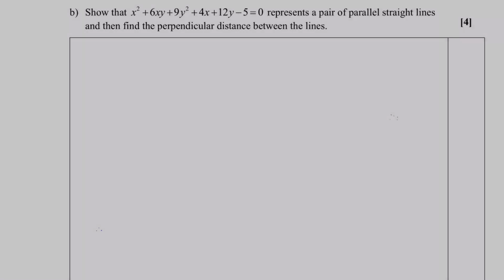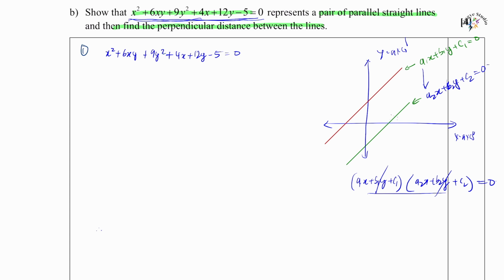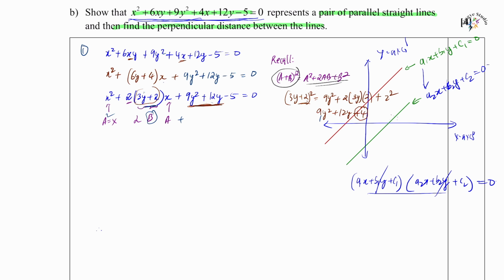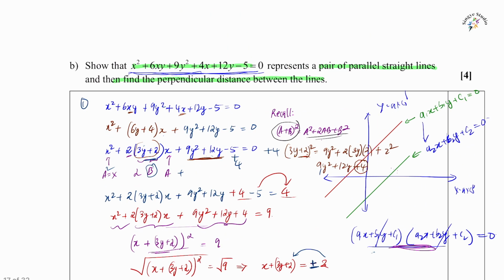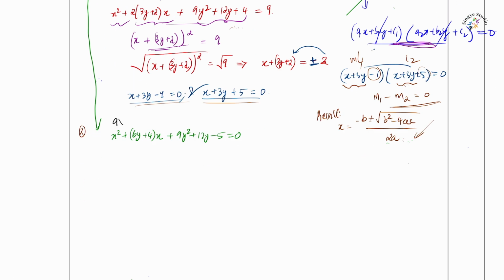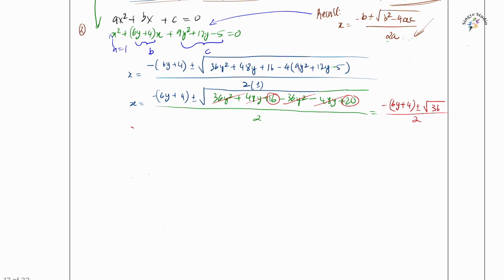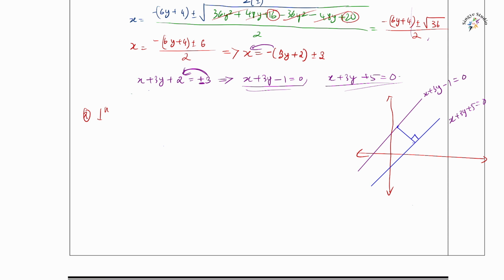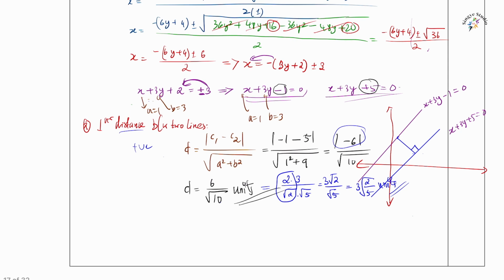Equation of Parallel Lines | BHSEC Question | Bhutan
In this video, I solve one system one question from BHSEC 2022 Mathematics paper which is about equation of parallel lines.

Hope you all will enjoy. It means a lot to me.

My resources:

1. Video editing software I use: Davinci Resolve 18, VN Editor

2. Animation software I use: krita

4. Writing and editing tech I use: iPad Air(4th gen), Macbook Air M2

5. Camera I use: oppo f15, ipad air4

0:00 Introduction
1:45 Method I by completing the squares
8:20 Method II by quadratic formula
12:57 Computing perpendicular distance between two lines
15:25 Outro